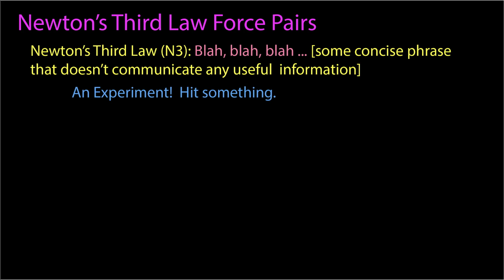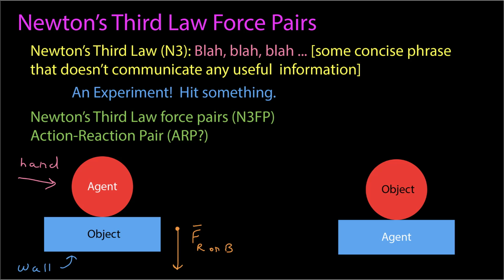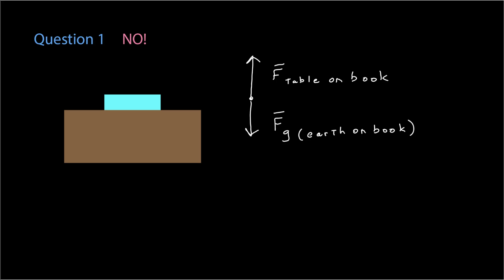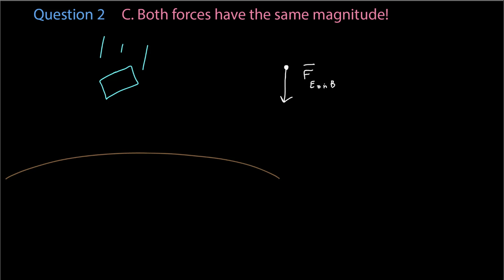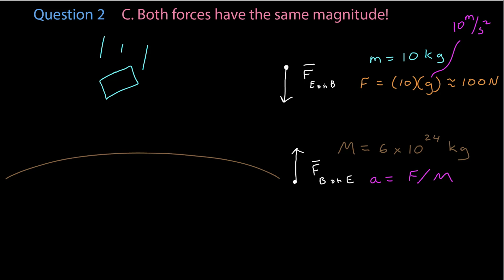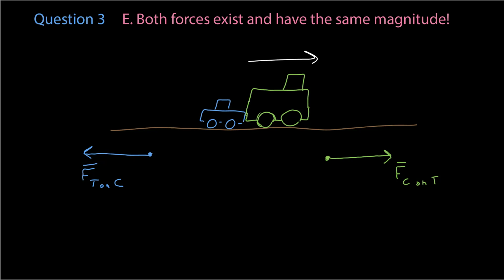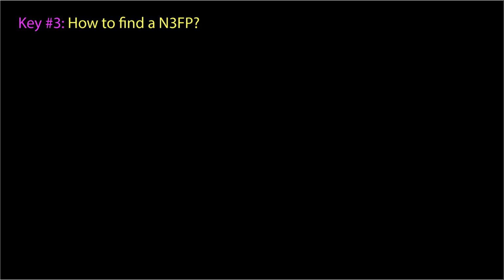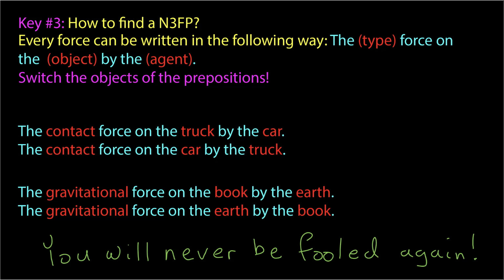Newton's Third Law and Finding Force Pairs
We introduce, define, and explain Newton's Third Law and show how to find Newton's Third Law force pairs.